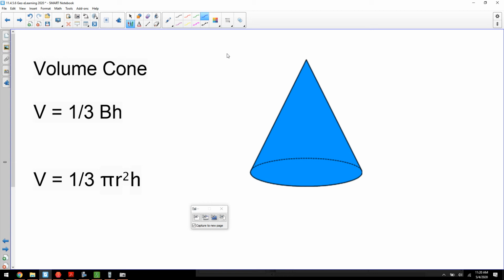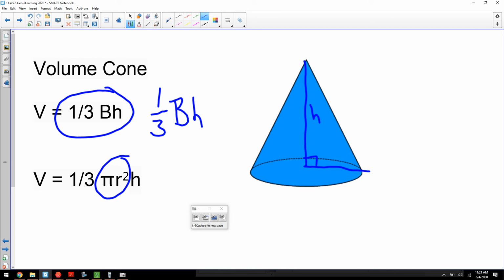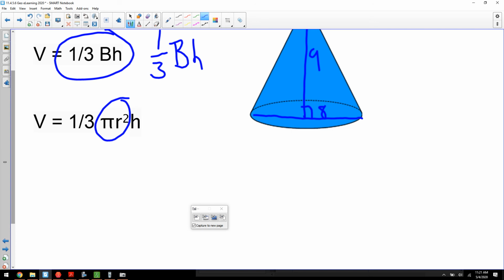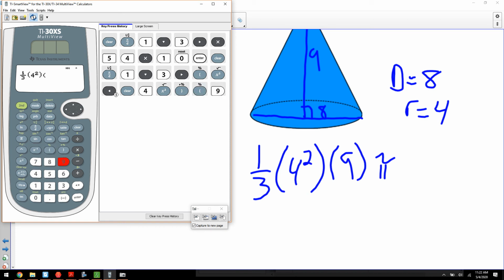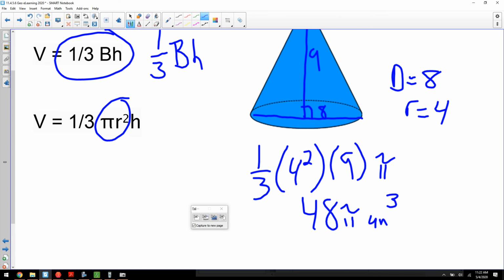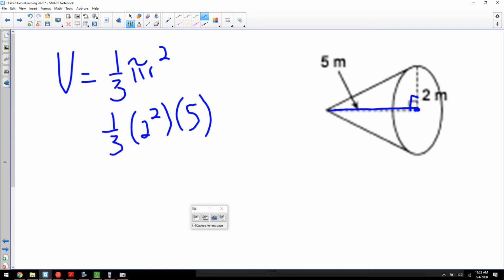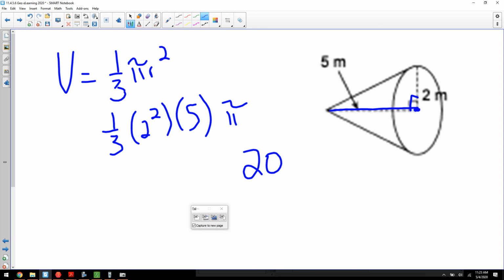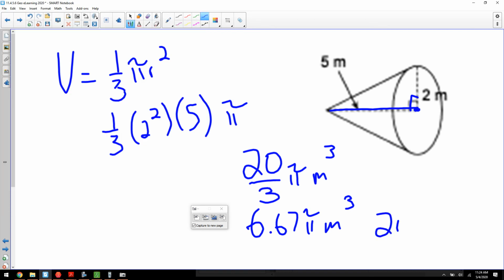eLearning Geo Notes 5 11